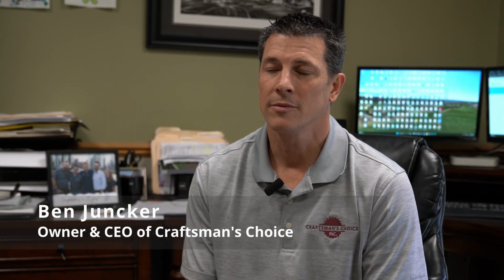What are the Benefits of Installing New Home Siding? | Craftsman's Choice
Installing new home siding enhances curb appeal, improves energy efficiency, and provides increased protection against the elements, contributing to a more comfortable and aesthetically pleasing living environment.

0:00 Intro
0:14 Updated look
0:25 Addressing needs
0:35 Current problems